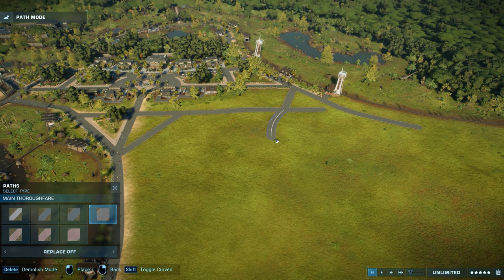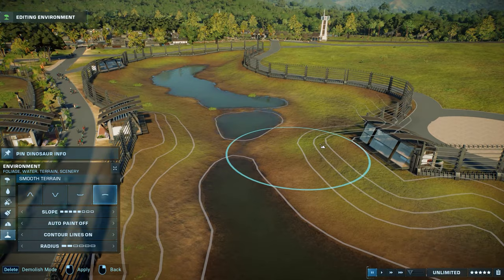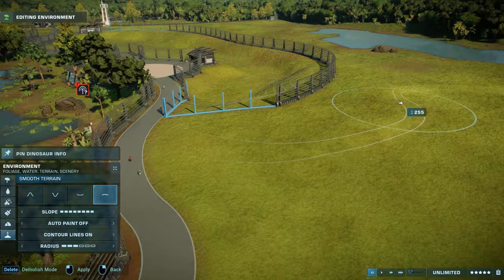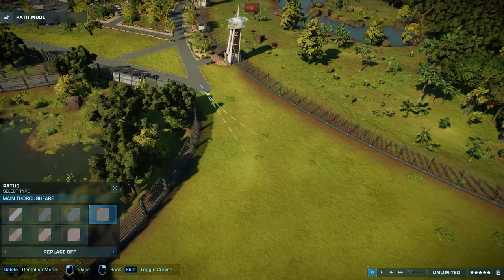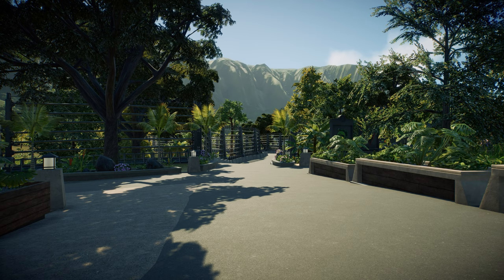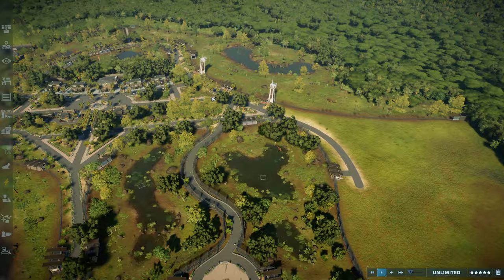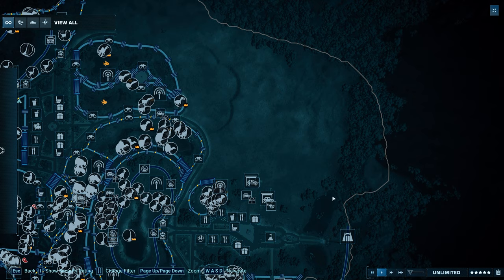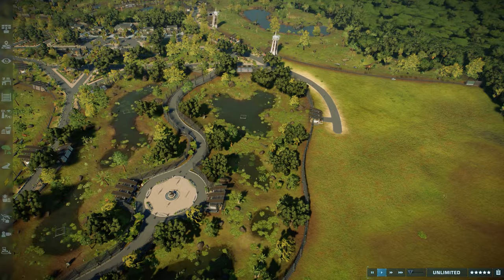Spinosaurus, Baryonyx & Suchomimus Swamp | Jurassic World Evolution 2 | Sandbox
Let's get swampy! The swamp section including the Spinosaurus, Baryonyx & Suchomimus was probably one of the most requested episodes for this series! I really love how those enclosures have turned out and I hope you guys will like them as well! The Spino is probably one of your favorites judging but the amount of comments that I got about adding it! 🦖

Chapters:
00:00 Intro
00:08  Enclosure Speedbuild
11:00 Real-Time Tour